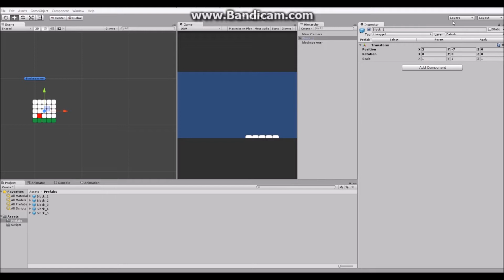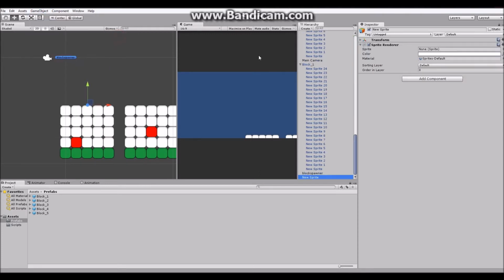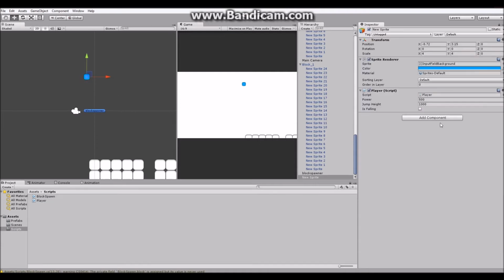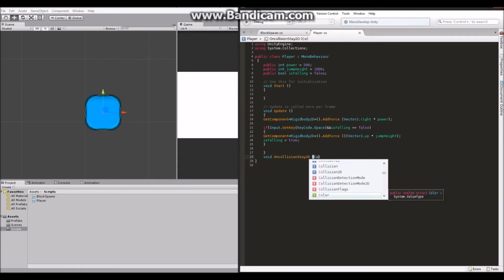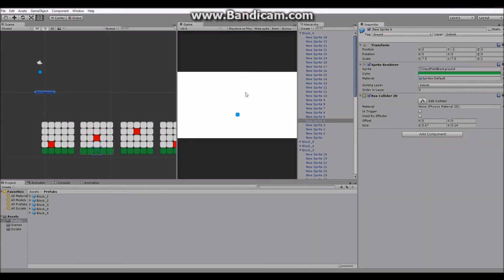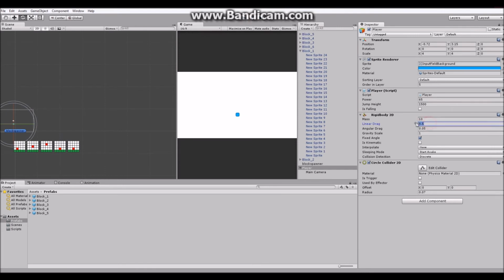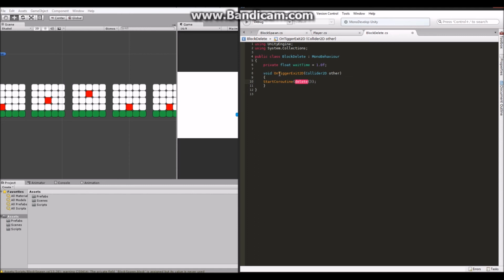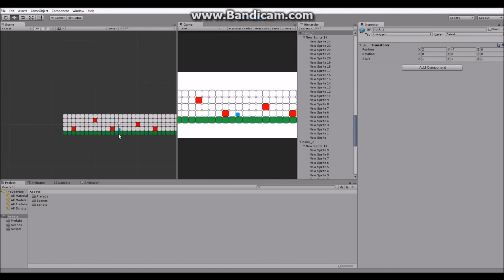Create an Endless Runner in Unity c# (Pt 2) Player and Level Setup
This Video: Player setup, Collisions, Block deleting.

Next Video: other collisions, death, improved player movement.